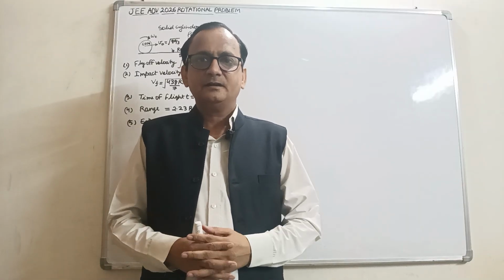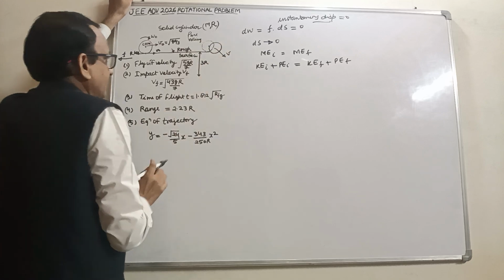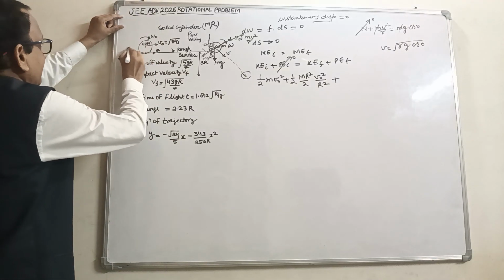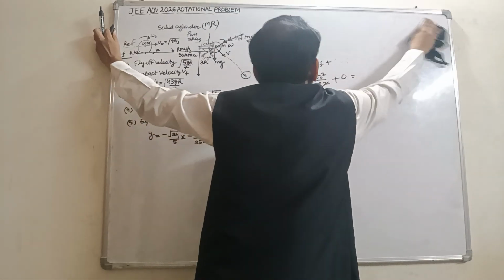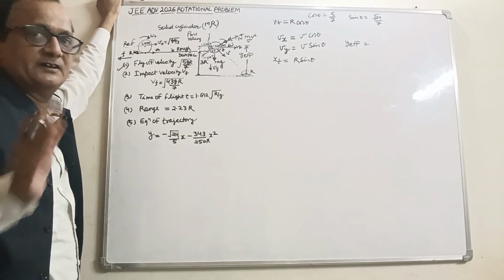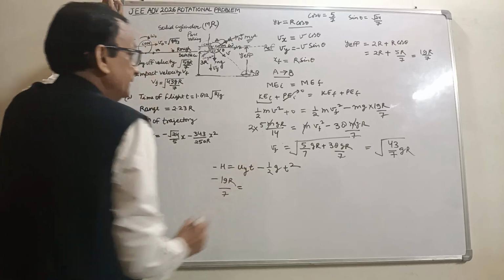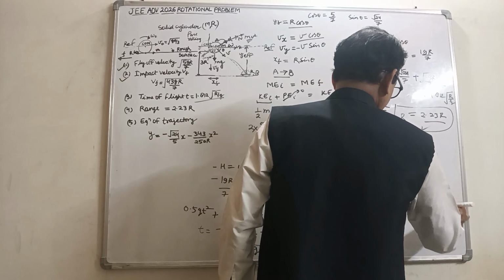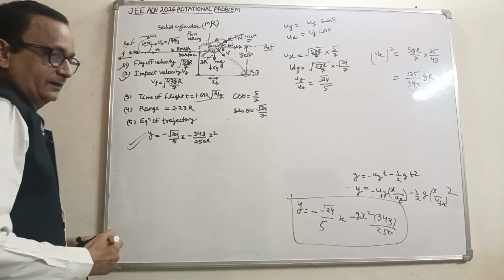JEE Advanced 2026 Problem, Rotational and Projectile Motion Global Physics by Srijan Gupta Sir